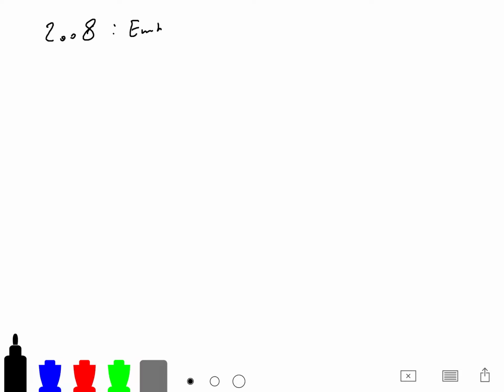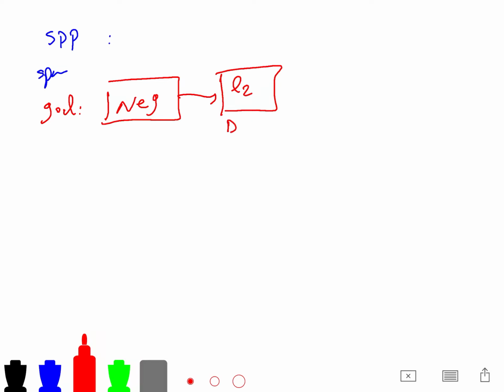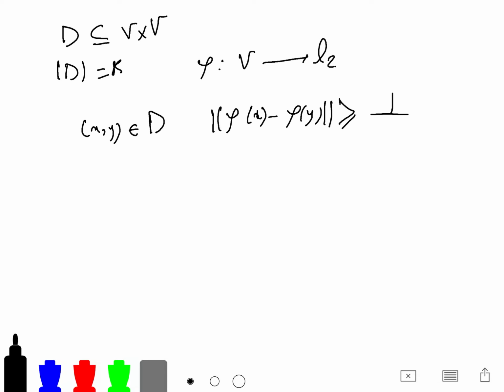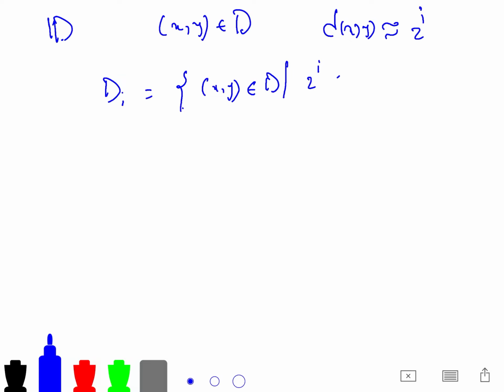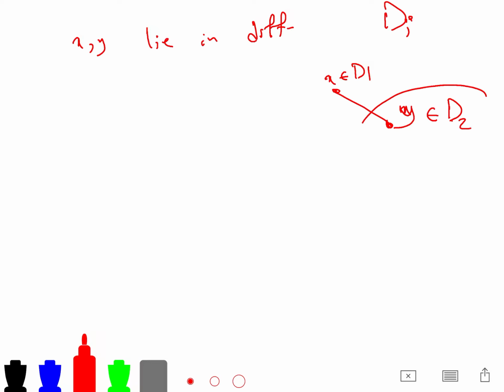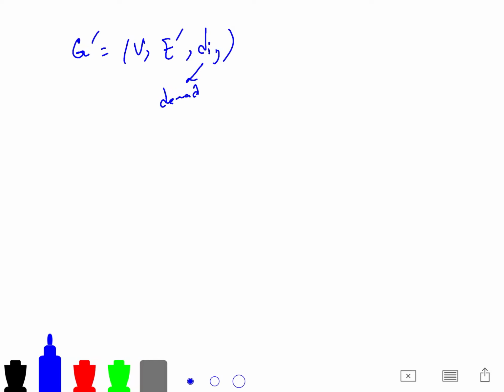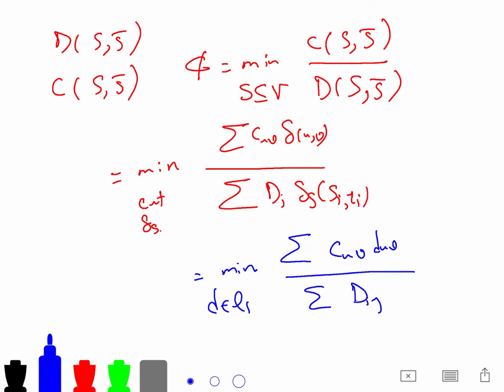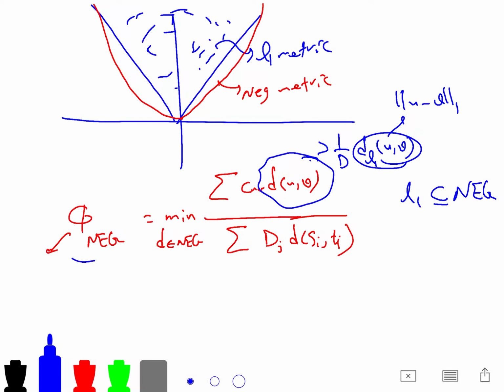Part 9: approximation of generalized sparsest cut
using embedding of negative type metrics